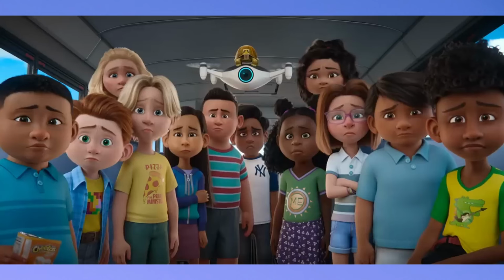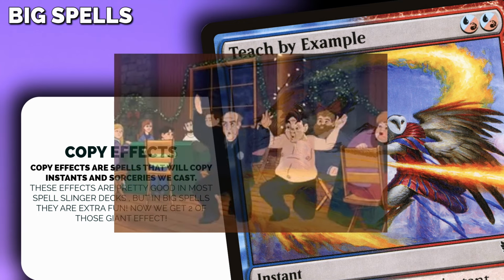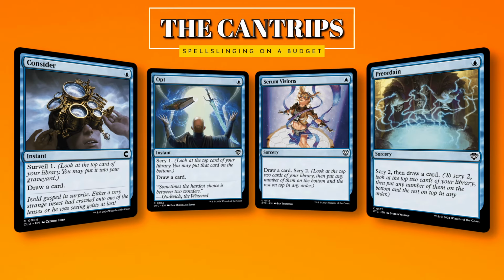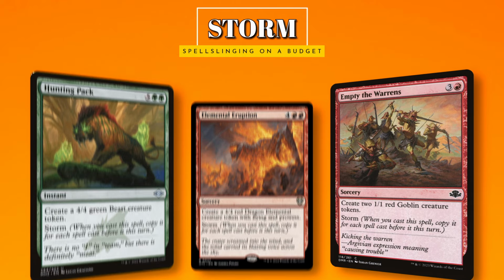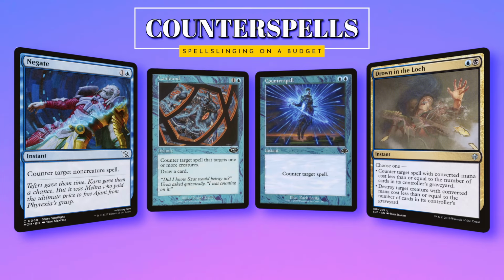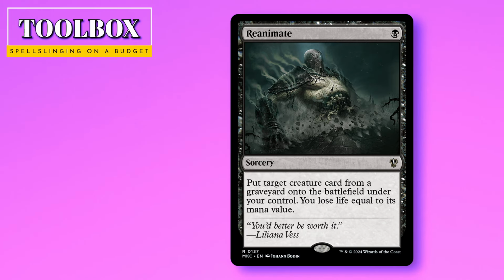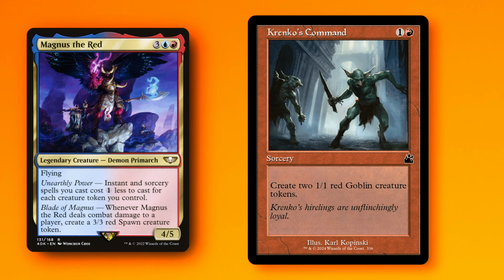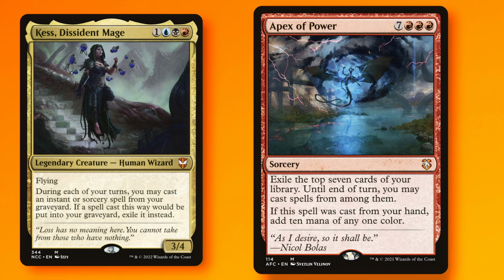A Guide to Spellslinger on a Budget | Magic: The Gathering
It's free and it helps the channel a ton, thank you
Join us friday nights fcr deck reviews (submit your decks over on discord)